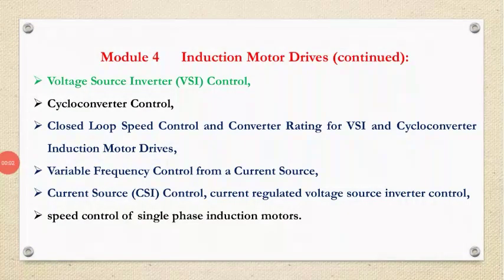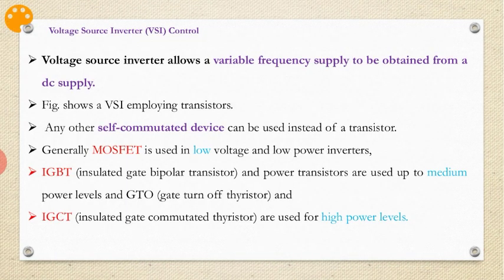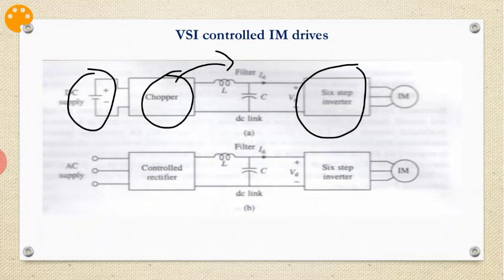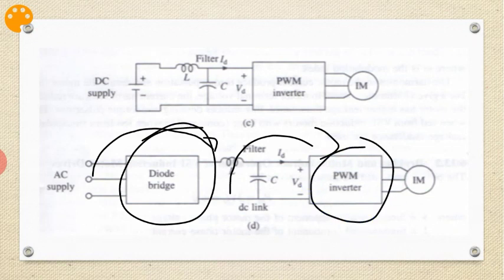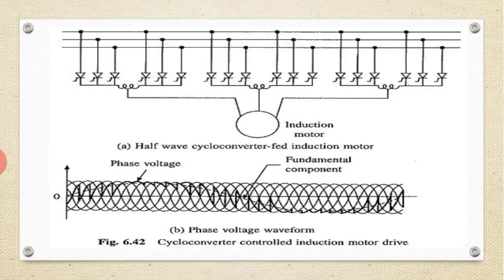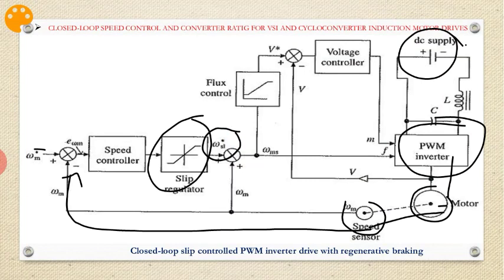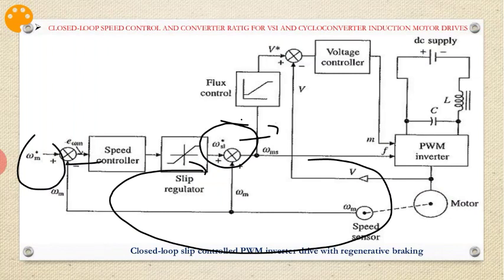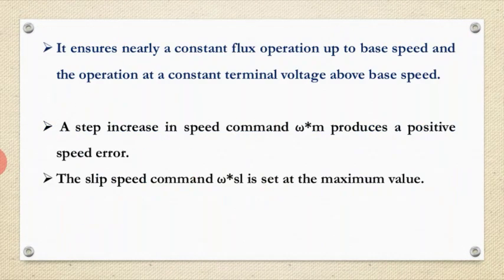IDA_MODULE-4_PART-1